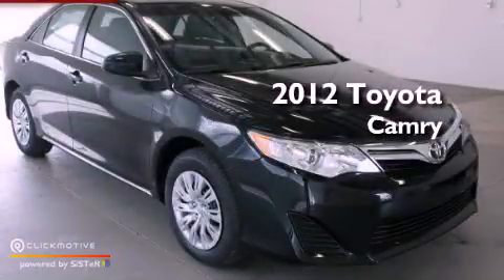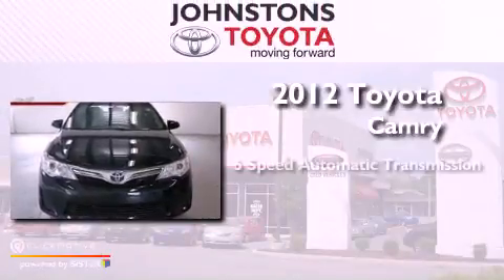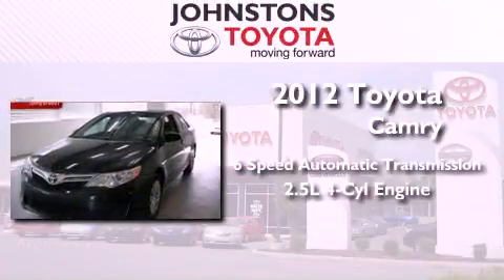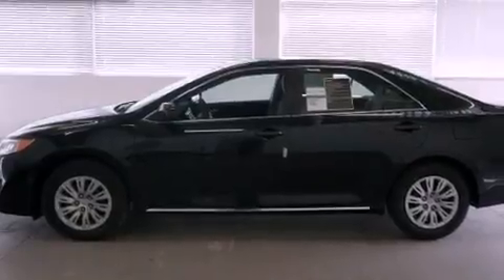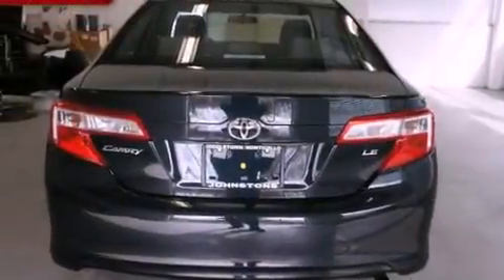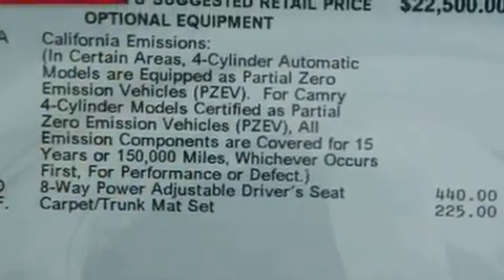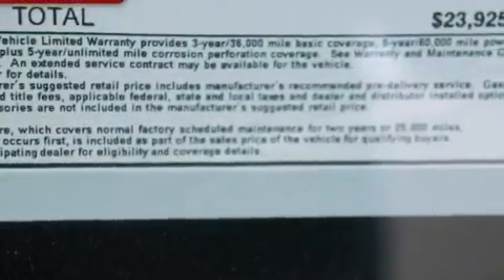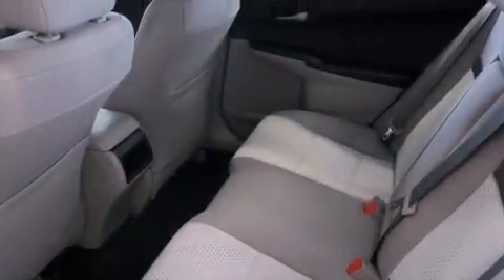2012 Toyota Camry Middletown NY 10958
Year : 2012
 Make : Toyota
 Model : Camry
 Engine : Gas I4 2.5L/152
 Trans . : Automatic
 Exterior : DK.GRAY
 Miles : 2
 Interior : Ash
 Stock : 120894